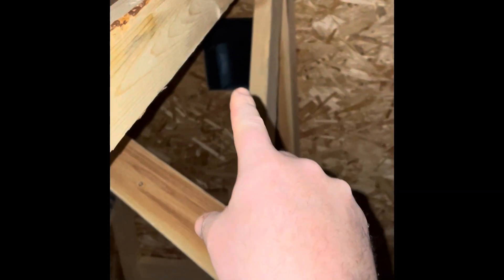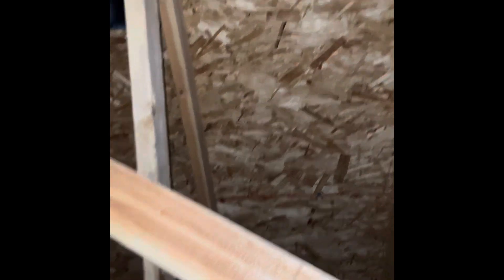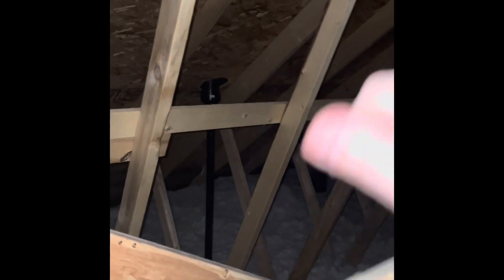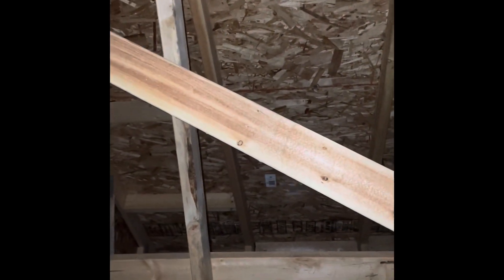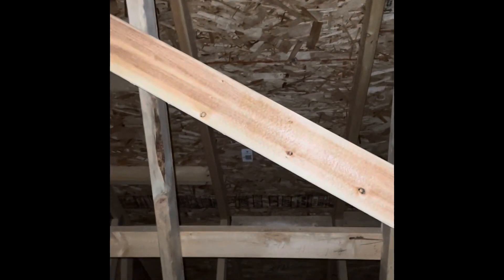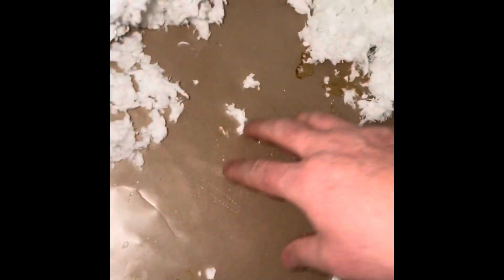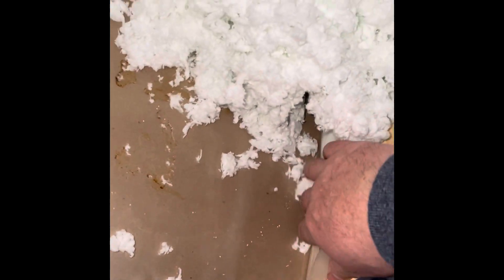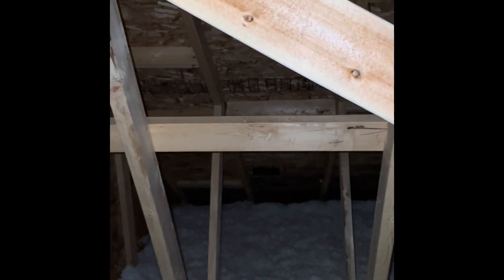Attic Rain Explained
An explanation of Attic Rain from inside the attic of a new home.